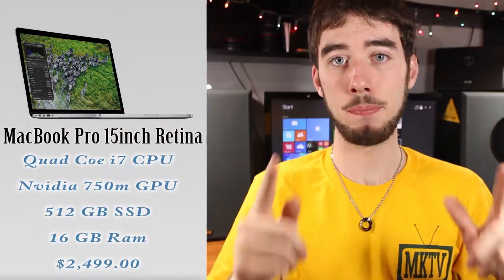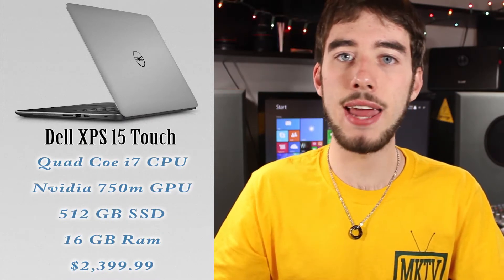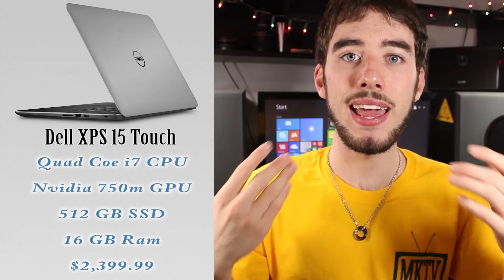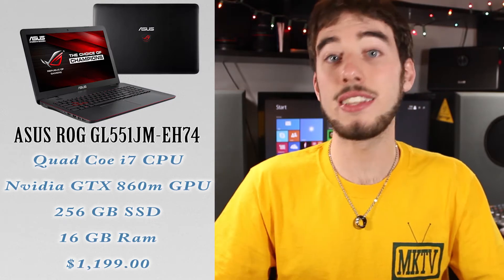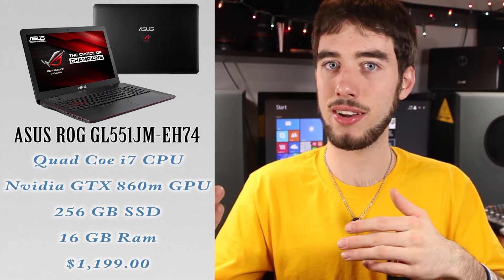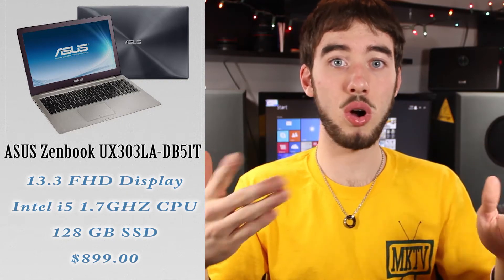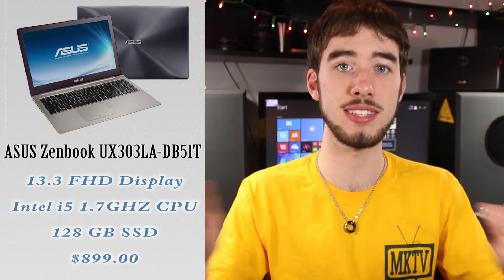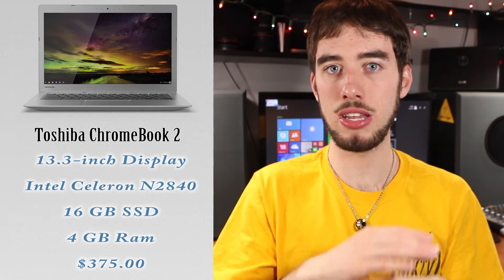Top Laptops of 2014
BEST LAPTOP
- Macbook Pro

- Dell XPS 15

- Asus ROG

- Razer Blade

BEST ULTRA BOOK
- Asus ZenBook

BEST CHROMEBOOK
- Toshiba Chromebook 2